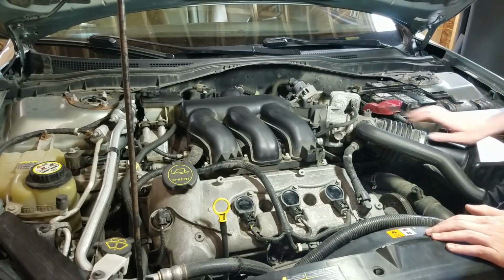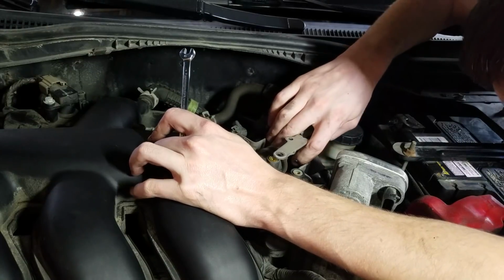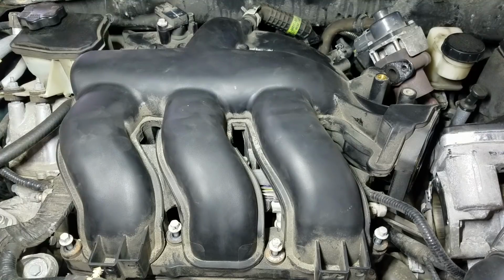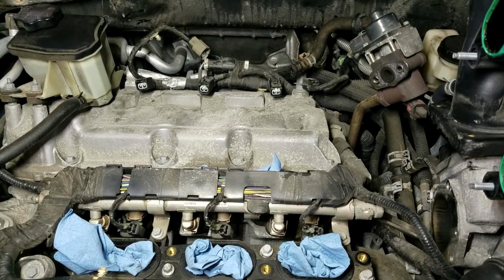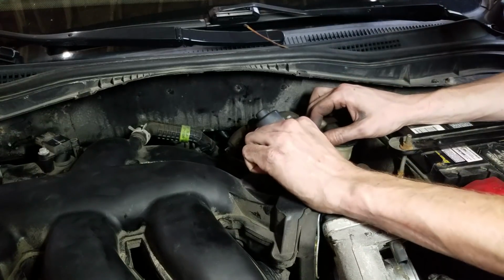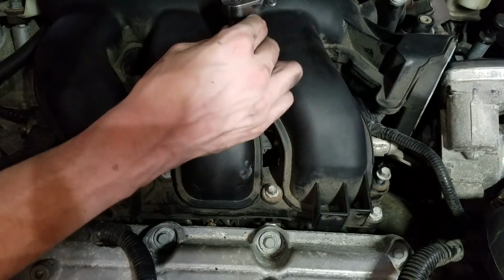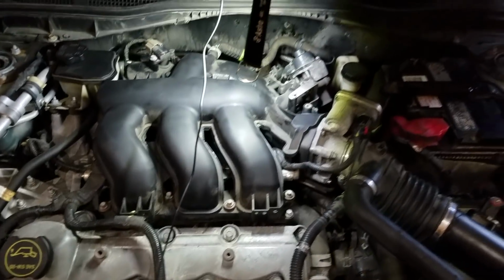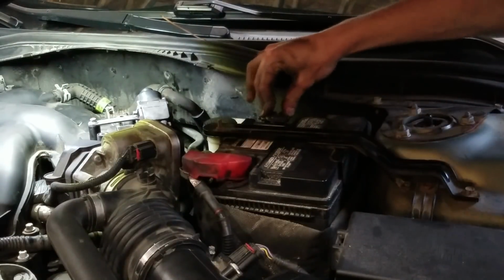How To Change Spark Plugs in a V6 Ford Fusion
In this video I show you how to change your spark plugs in your 3.0 V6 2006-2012 Ford Fusion. The 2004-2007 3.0 V6 Mazda 6 should be almost identical. If your car has very high mileage it would be a good time to install new upper intake manifold gaskets as well because the intake manifold has to come off to change the spark plugs. Here are links to the parts I used and some tools you may need:

Spark Plugs

Intake Gaskets

Anti Seize

Spark Plug Socket